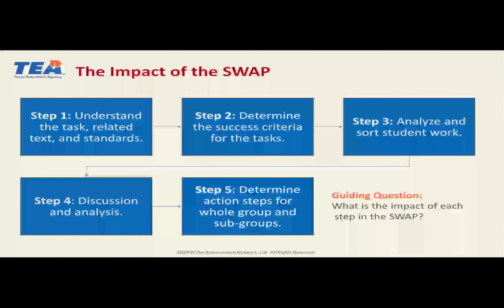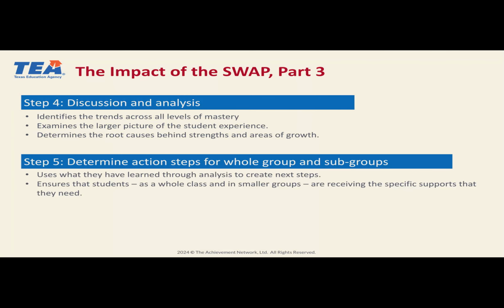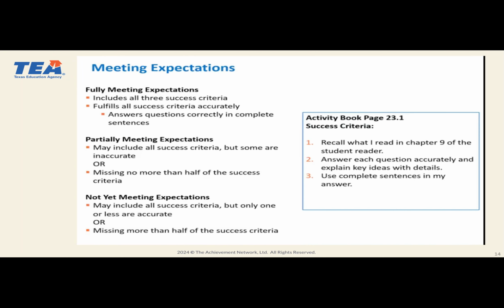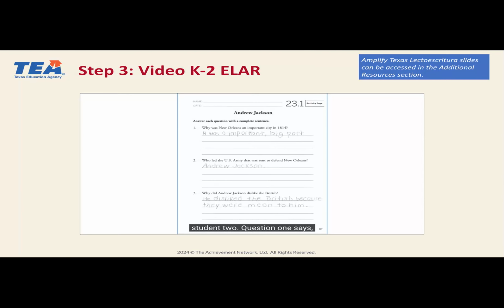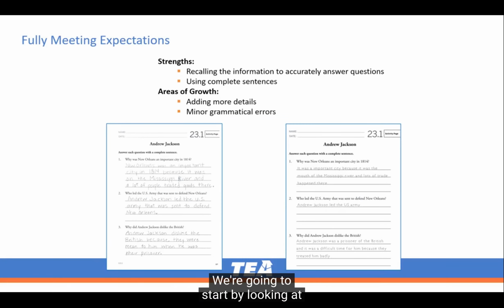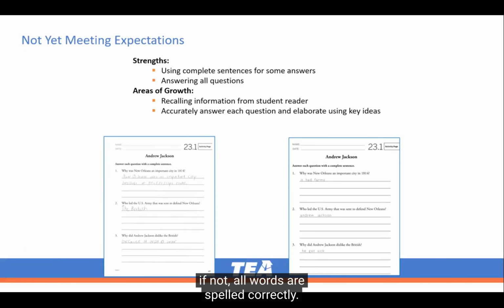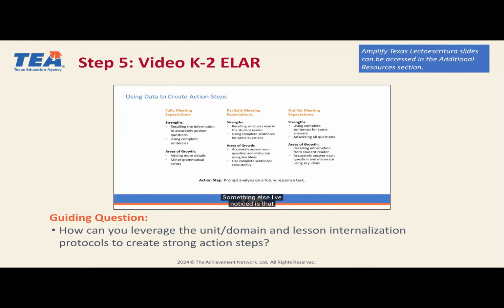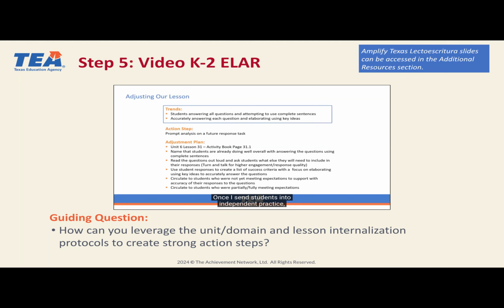11/19 Bloom SWAP Amplify PD